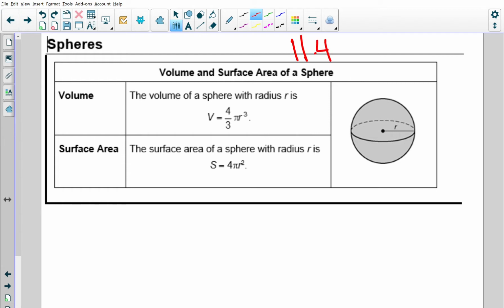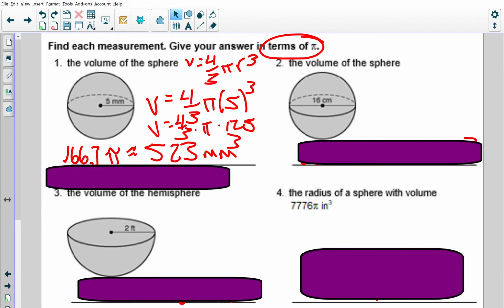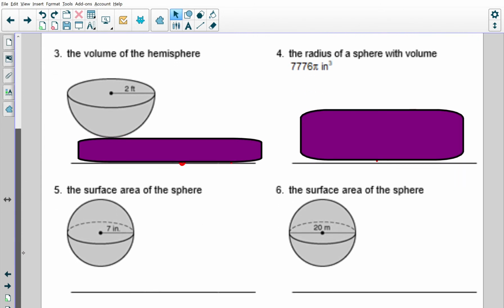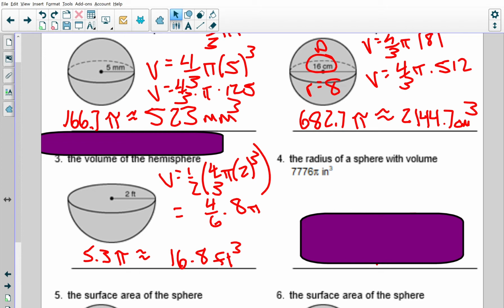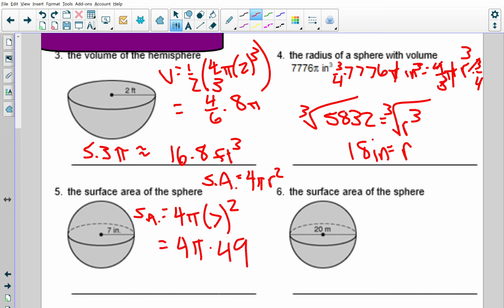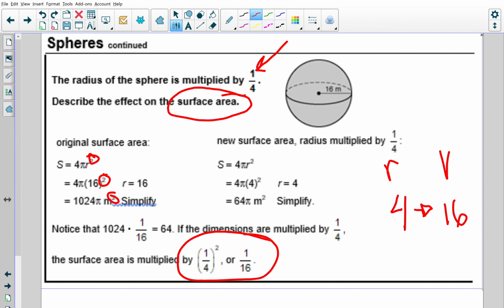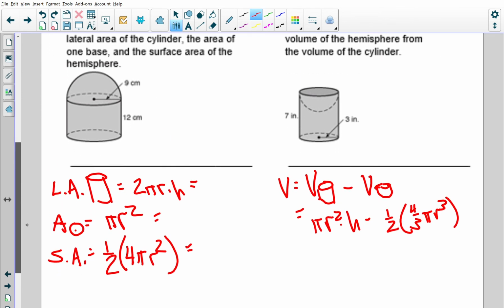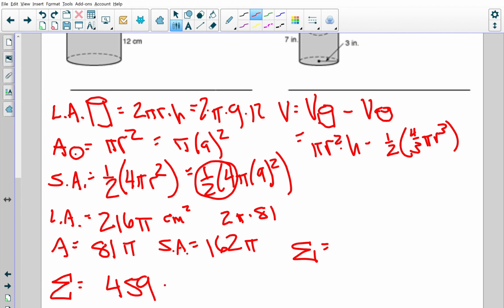11 4 Spheres Part 1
Part one of two where I introduce Spheres and how to calculate the Surface Area and Volume of Spheres